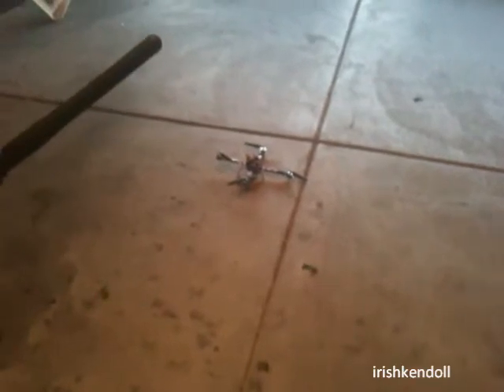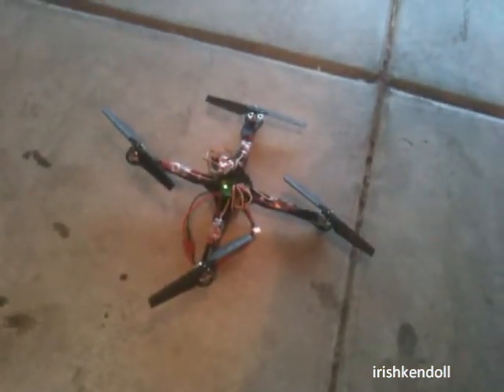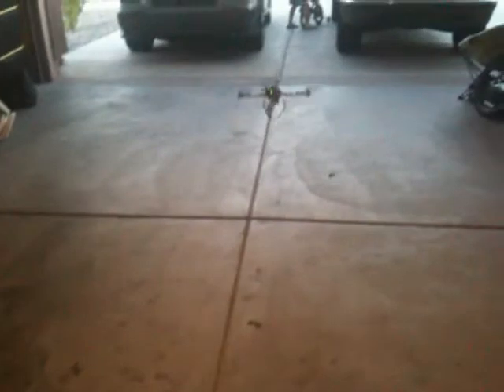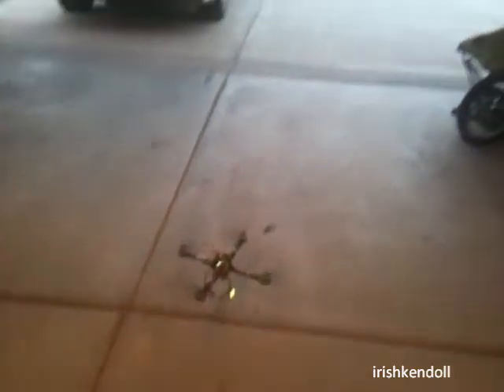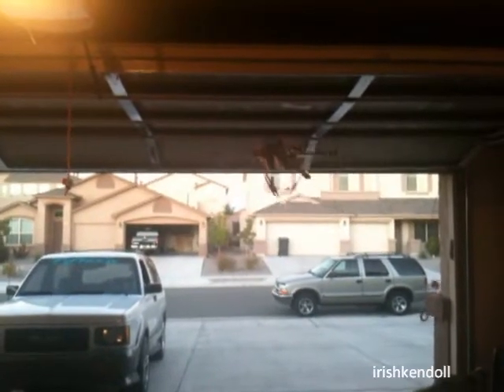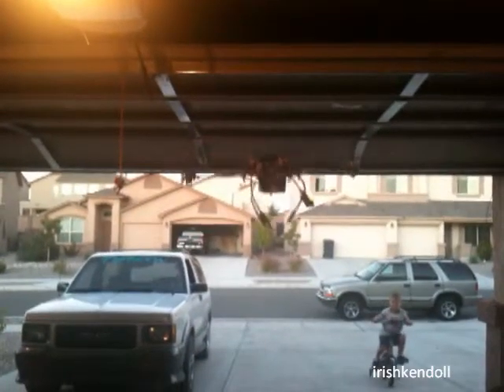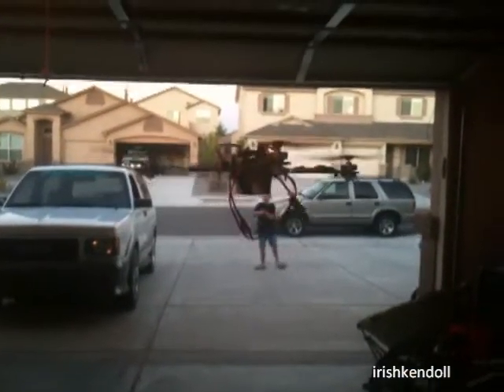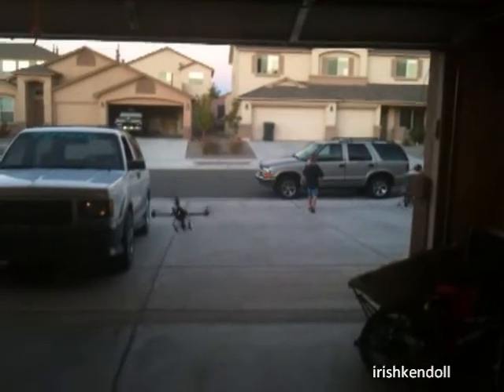KK Multicopter Second Flight FOR SALE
Second Flight KK quad V5 Board for sale!
plug n play on your frame,esc,motors!  all setup for you! message me if your interested!

$120 SHIPPED FOR USA
$125 SHIPPED INTERNATIONAL

( YOU GET A COMPLETE PLUG N PLAY BOARD ONLY WITH RX WIRES SOLDERED ON )

Also for testing purpose the board is mounted on a small 32cm motor to motor frame.